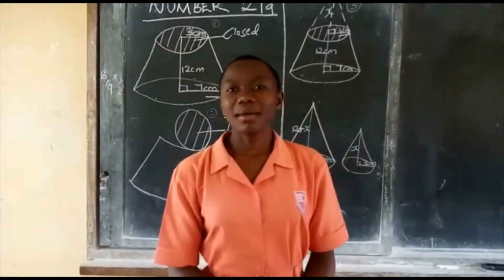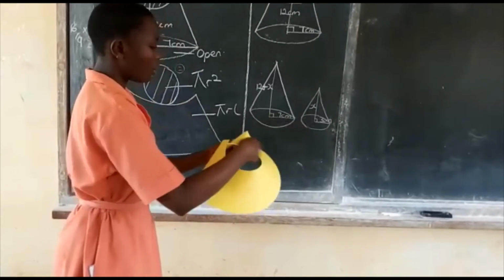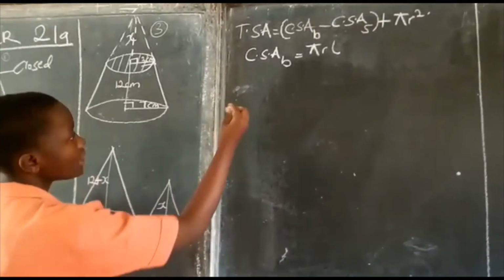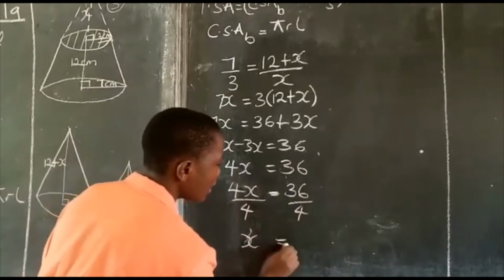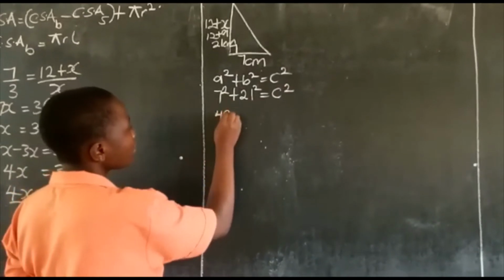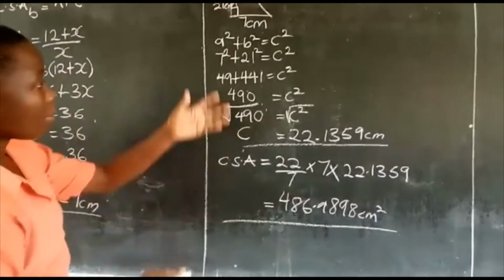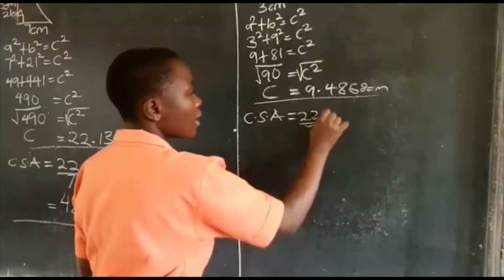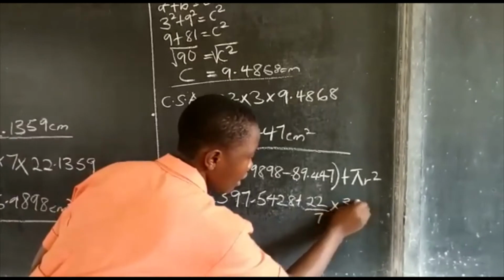Iganga QN 21a